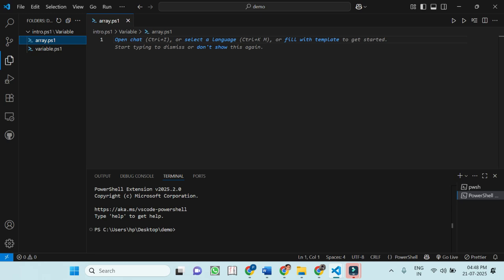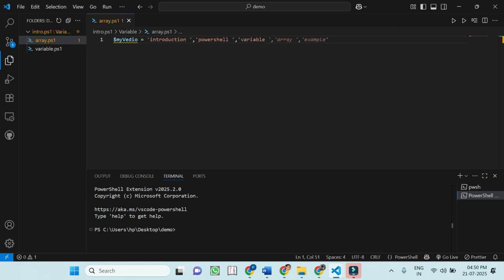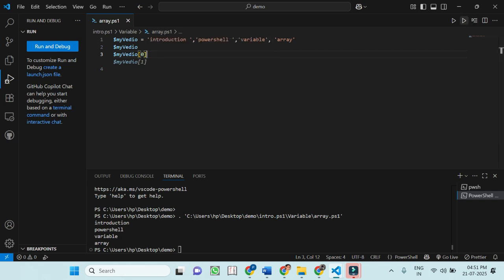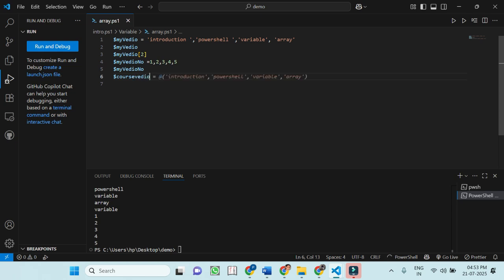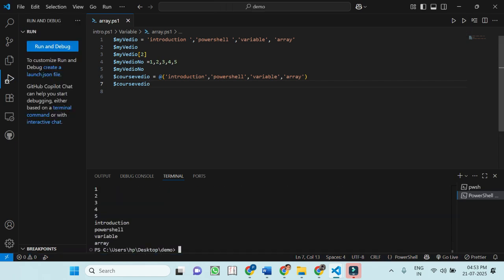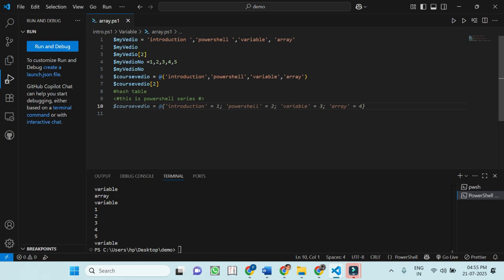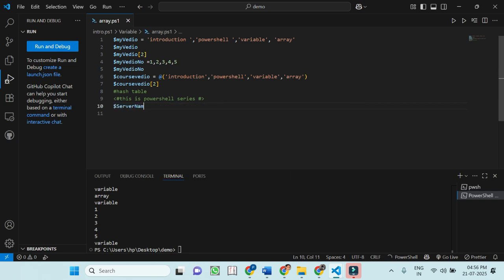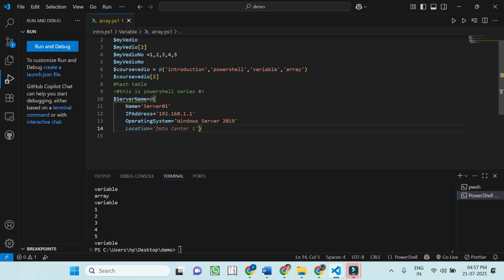PowerShell Arrays Explained | Store & Manage Multiple Values Easily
Master PowerShell Arrays in this hands-on tutorial! 💡
Learn how to store, access, and manipulate collections of data using arrays in PowerShell — perfect for beginners and intermediate scripters.

👉 What You’ll Learn:

What is an array in PowerShell?

How to create and use arrays

Indexing and slicing arrays

Adding/removing elements

Using arrays in loops and scripts

Array best practices and tips

💬 Questions? Drop them in the comments — we love to help!